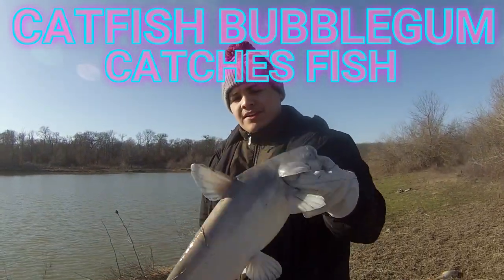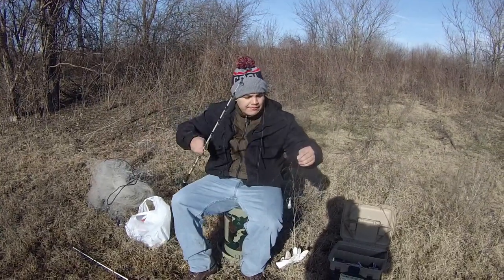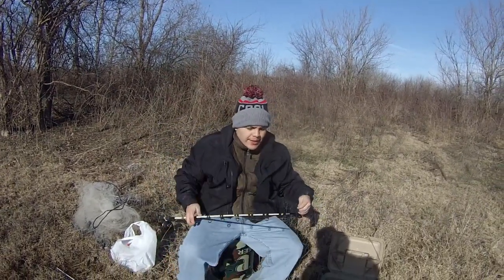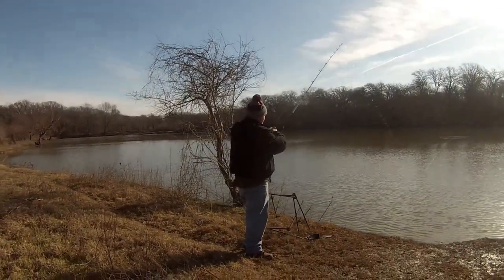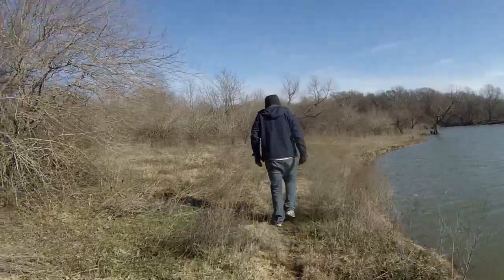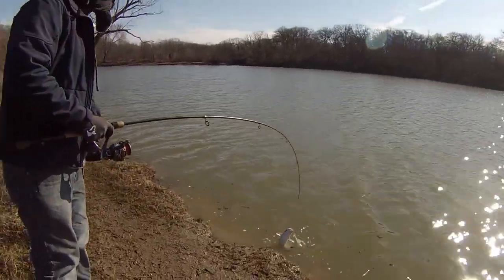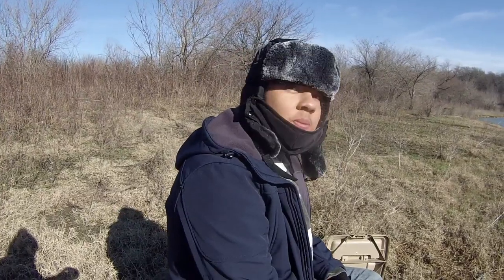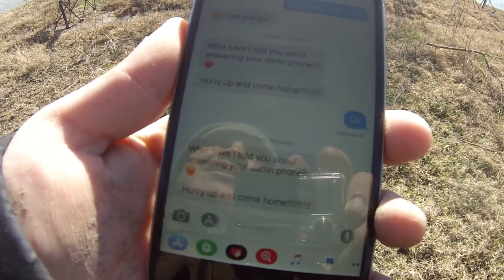Catfish Bubblegum Works!!!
Morning fishing on a cold day, i wanted to see if catfish bubblegum bait could produce and it did. Im sure it will kill them in the spring!

you can buy catfish bubblegum at catfishbubblegum.com